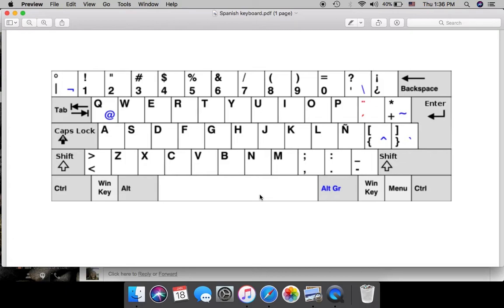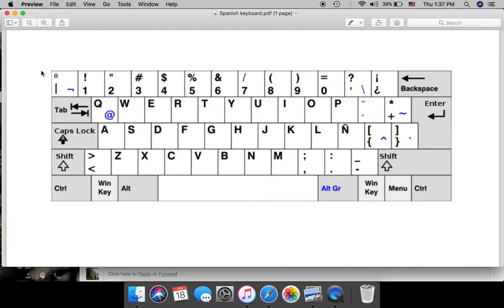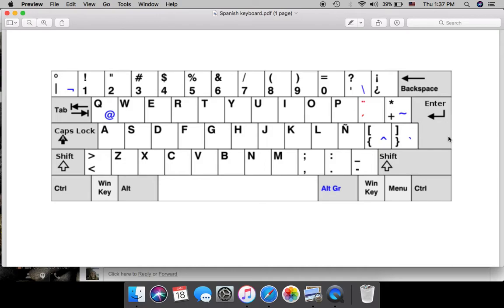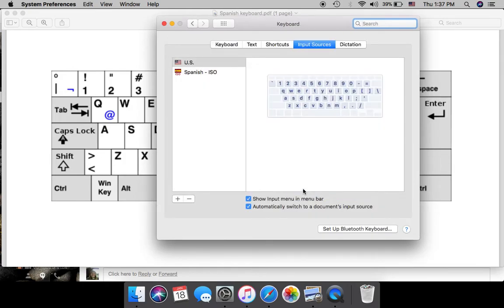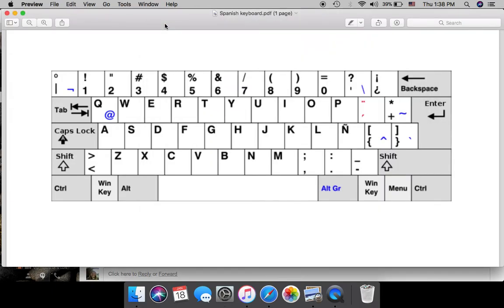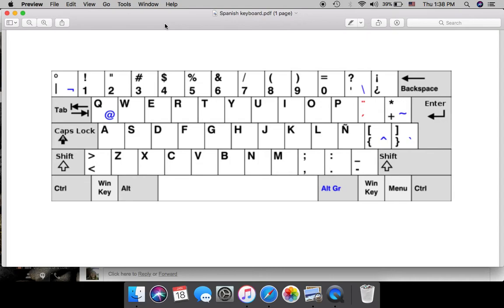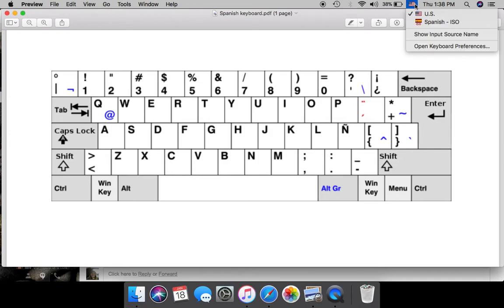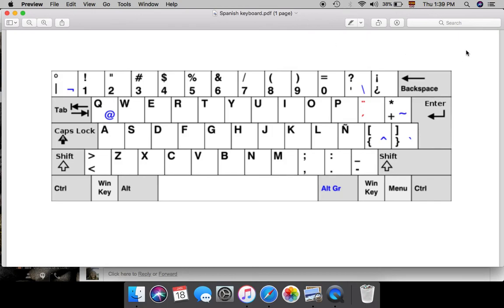Spanish Keyboard - how to